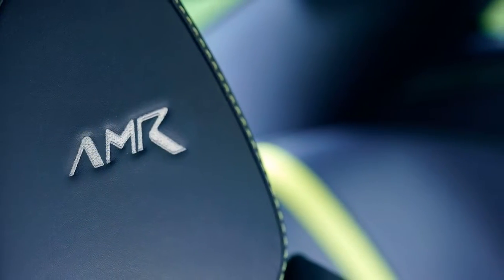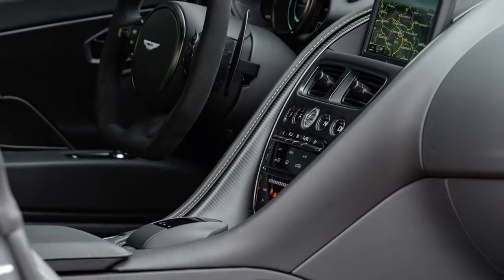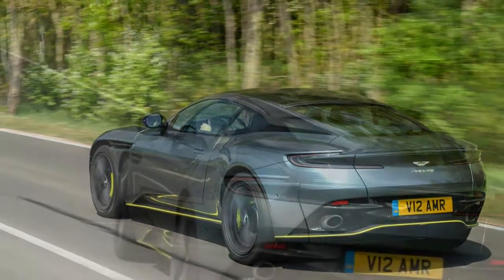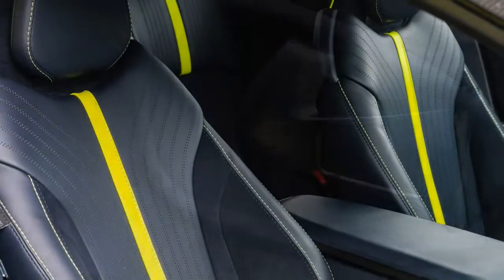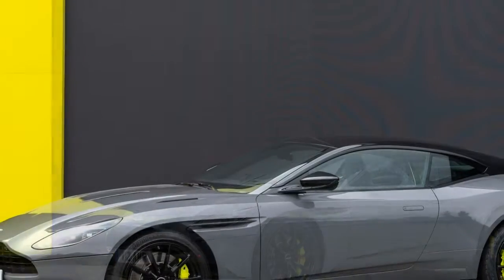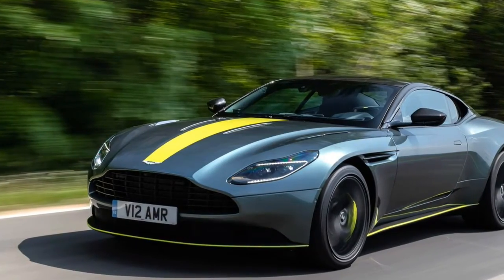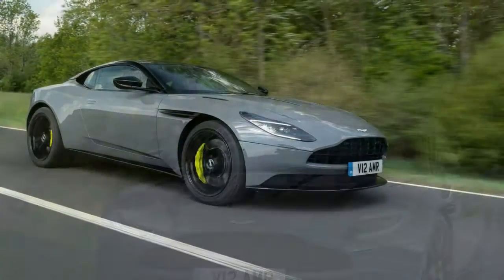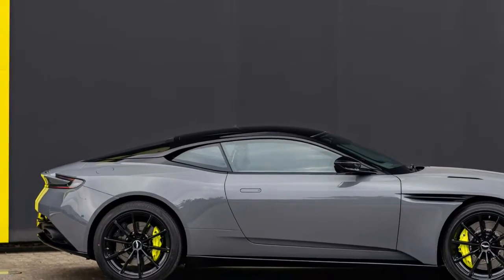Aston Martin DB11 2019 Car Review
The Aston Martin DB11 is a British grand tourer produced by British luxury car manufacturer Aston Martin since 2016.

 It debuted at the Geneva Motor Show in March 2016 as a replacement to the DB9. It is the first model launched in Aston Martin's 'second century' plan and the first car launched since the company's tie-up with Daimler AG.